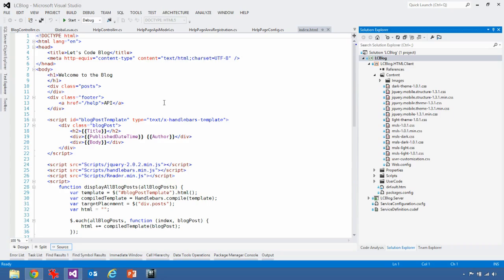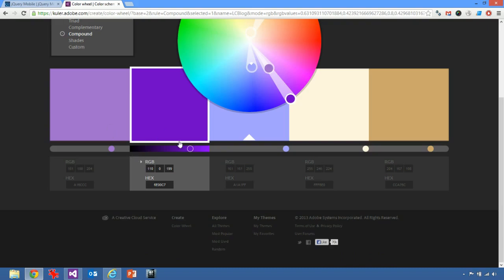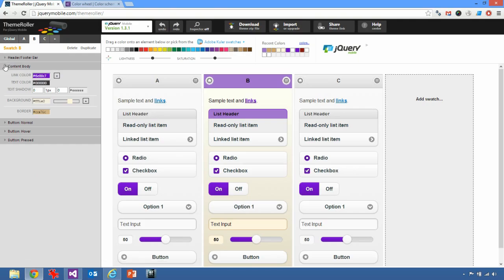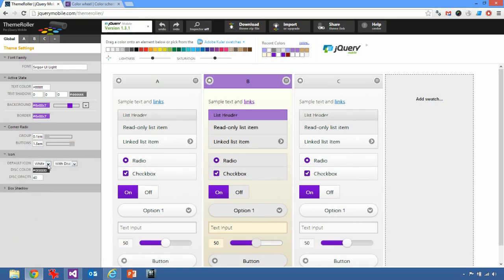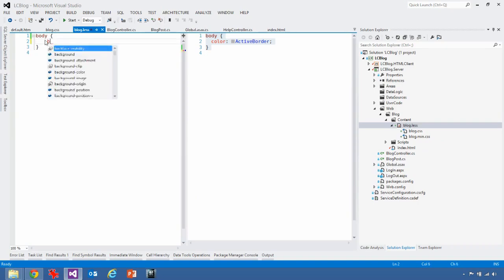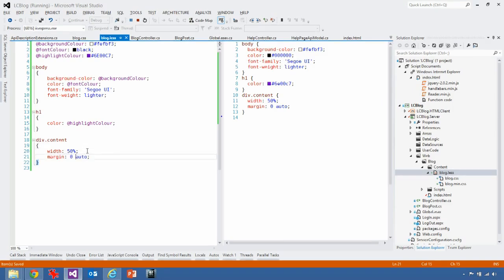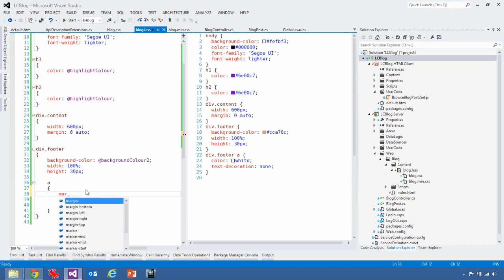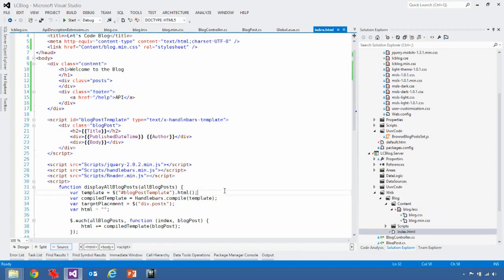S1E5 - Building a blog in Lightswitch - Styling the clients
Let's Code is a video series designed to take you through a real world experience of building applications with various technologies. Learn the technologies, and follow along with the code!

In this video, we play around with CSS, LESS, Adobe Kuler & the jQuery Mobile Theme Roller to make everything look a little better :)